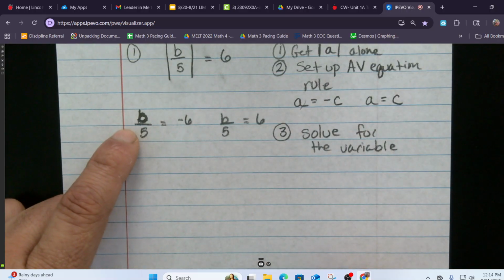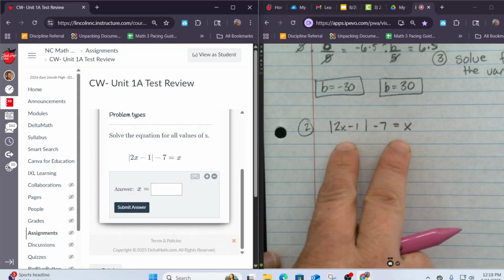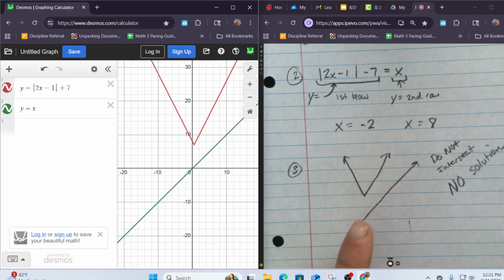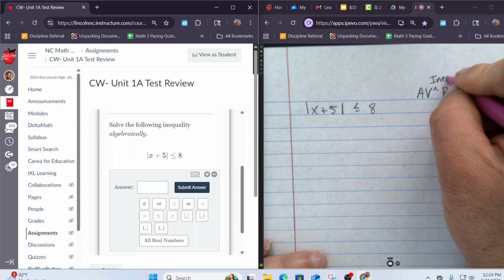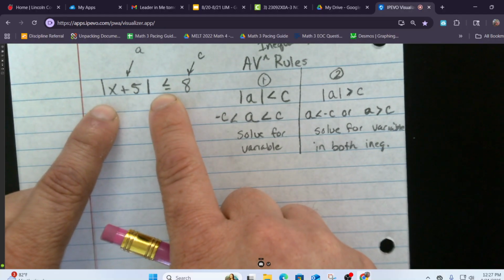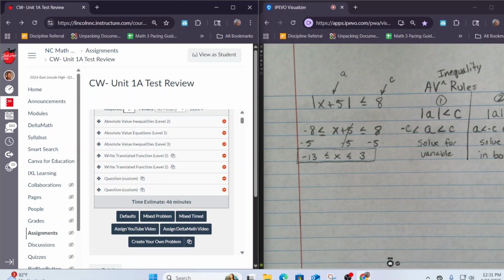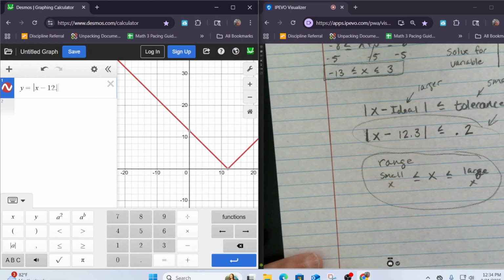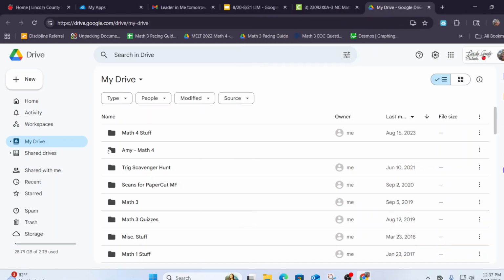Absolute Value Unit Review Fall 2025